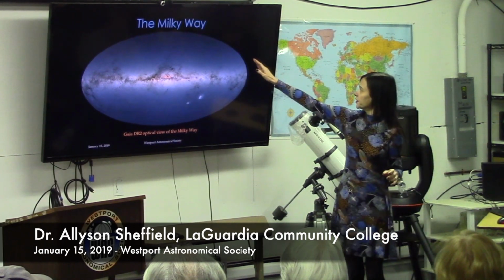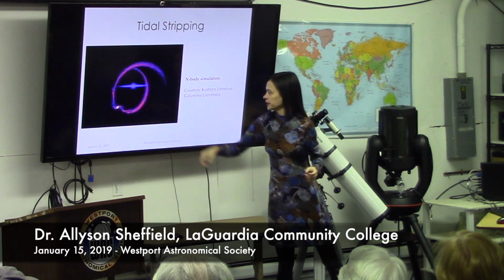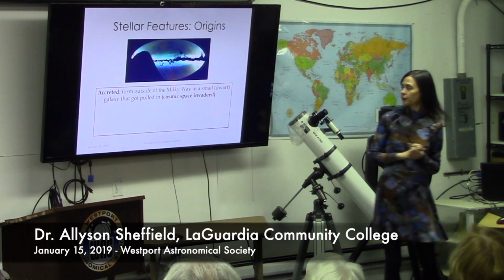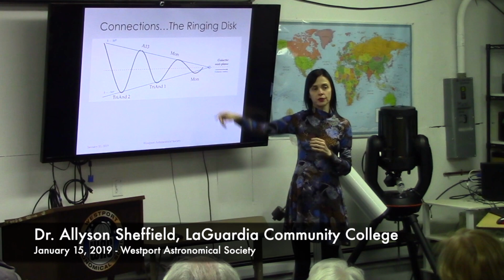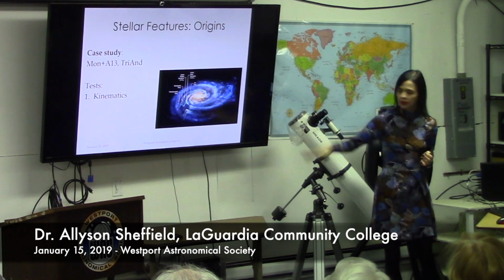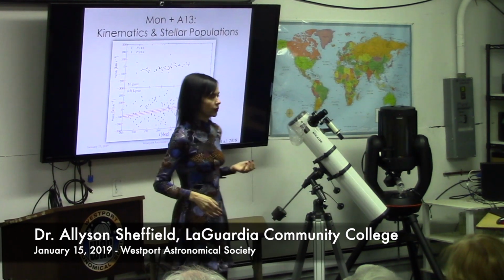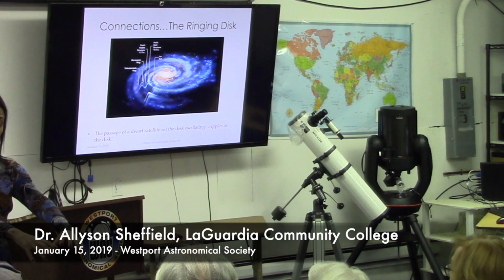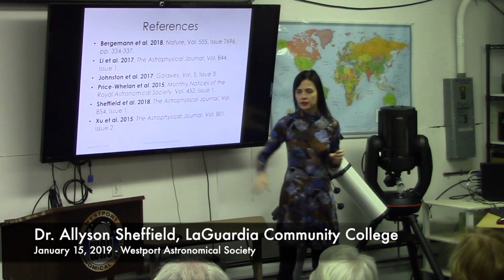Allyson Sheffield - Stars Around the Milky Way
Stars Around the Milky Way: Cosmic Space Invaders or Victims of Galactic Eviction? | Allyson Sheffield, LaGuardia Community College

The Milky Way is a dynamic galaxy: the outer reaches of the galaxy contains intricate webs of structure in the form of thin streams and diffuse clouds of stars. While some of these structures can be attributed to the Milky Way pulling in smaller satellite galaxies, an alternate scenario is that the structures formed in the Milky Way and were evicted to their current location due to the accretion of a satellite galaxy. In this case, the accretion event caused the Milky Way’s disk to oscillate and ring! In this talk, Dr. Sheffield discusses how the chemical abundances of stars in the Milky Way can serve as a way of unraveling their origin.

Dr. Sheffield received her B.S. in Physics from NYU and her Ph.D. in Astronomy from the University of Virginia in Charlottesville. Prior to joining the faculty at LaGuardia, she served as a Science Fellow at Columbia University. Her research is focused on the formation and structure of our home galaxy, the Milky Way, through the study of stellar populations and chemical tagging. Dr. Sheffield is involved in public astronomy outreach events in Queens and co-leads a Girl Scout troop in Greenpoint, Brooklyn.